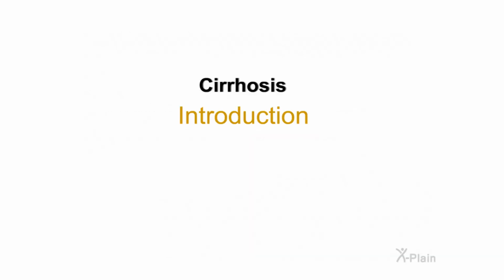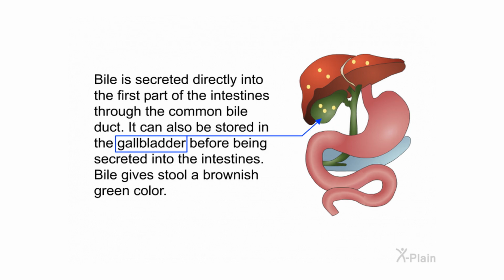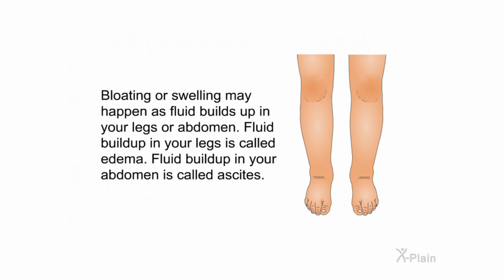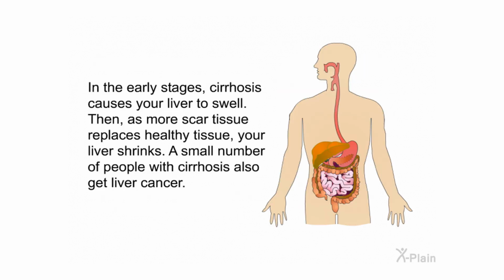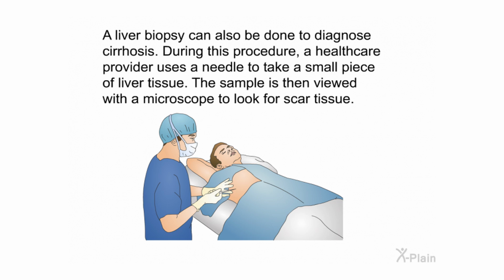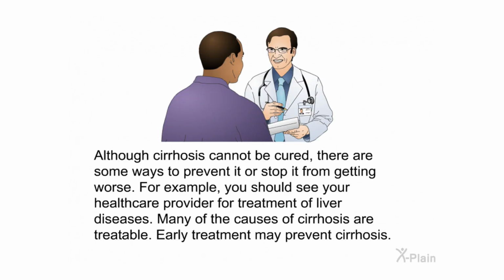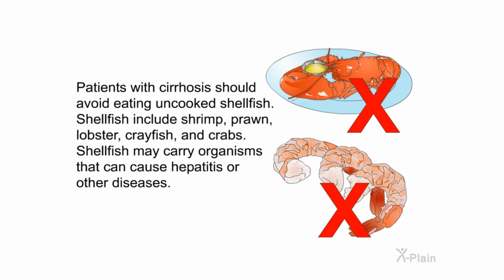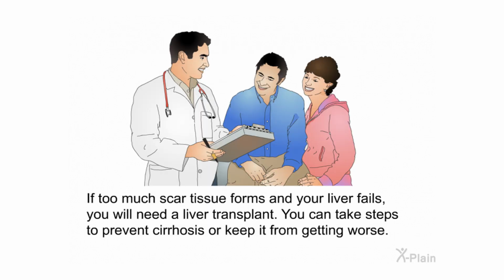Cirrhosis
This program explains what cirrhosis is and what causes it. It also covers diagnosis, treatment, and prevention of cirrhosis.

Sections:
00:00 - Start
00:32 - Introduction
01:19 - The Liver
02:39 - Cirrhosis
03:19 - Symptoms
05:46 - Causes
06:42 - Diagnosis
07:28 - Treatment
08:44 - Prevention
11:30 - Summary
12:24 - End

gef40101 Cirrhosis